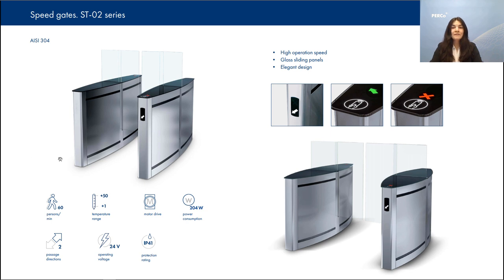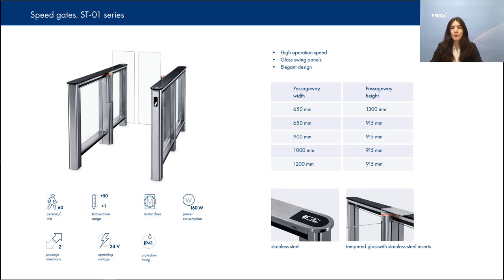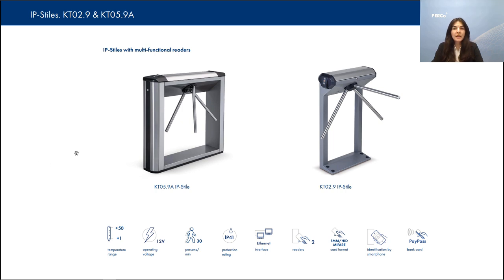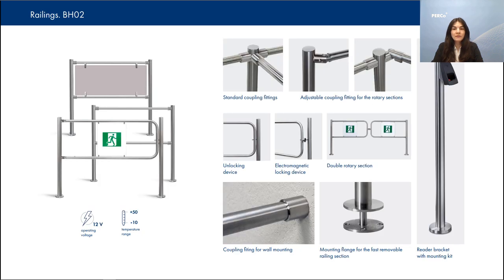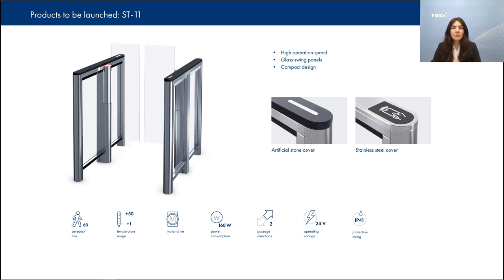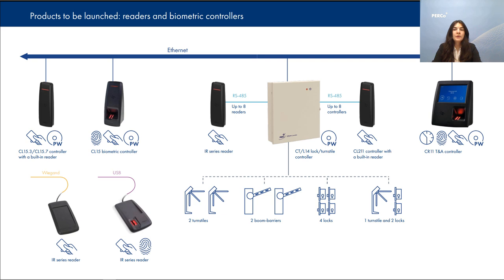PERCo product news 2021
PERCo product news, recent developments & current plans. This video will let you know about the products which have already been launched to international markets, as well as about the ones which are planned to be launched in the nearest future.
 00:24 - TTR-10A motorized tripod turnstile

01:38 - ST-02 speed gate with sliding panels

03:11 - ST-01 speed gate accessories

05:01 - IP-Stiles with multi-purpose readers

05:57 - New railing types

07:03 - ST-11 compact speed gate with swing panels

08:19 - TTR-11A motorized tripod turnstile for third party equipment integration

09:30 - AT-01 pyrometer

10:28 - IP-Stiles with built-in biometric or barcode scanners

11:59 - Readers and biometric controllers

13:24 - PERCo-Web 2.0 access control system